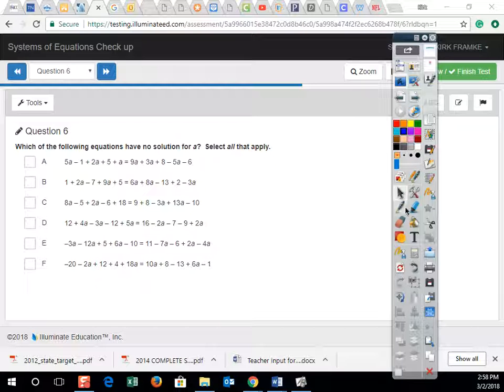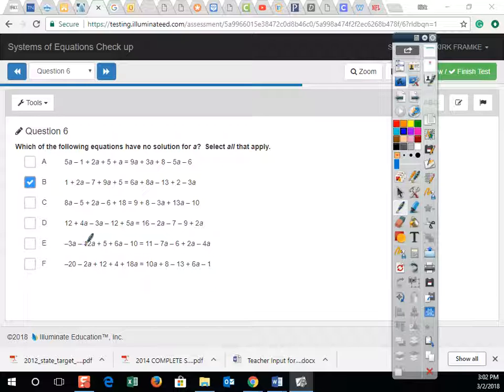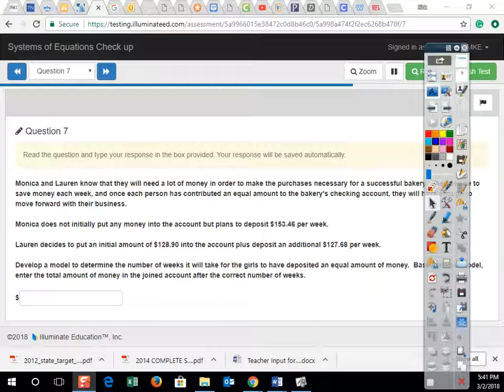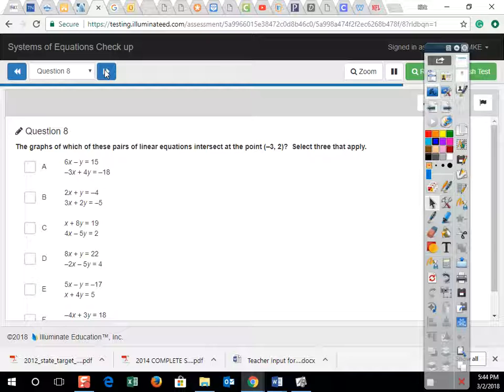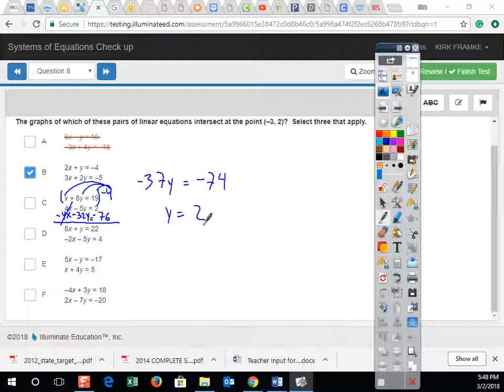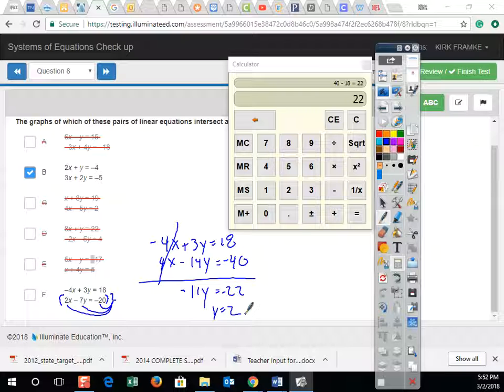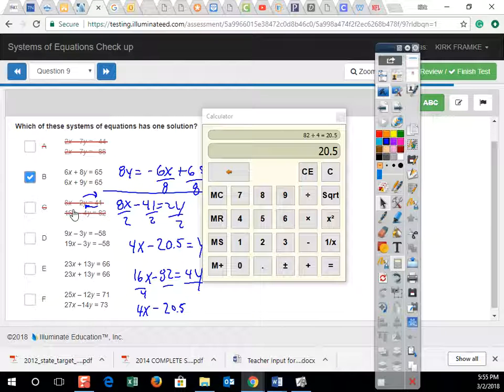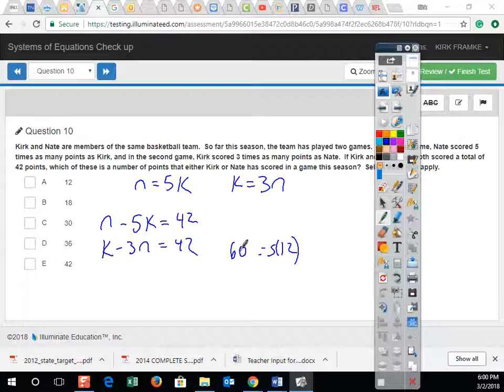Illuminate systems of equations 6 - 9